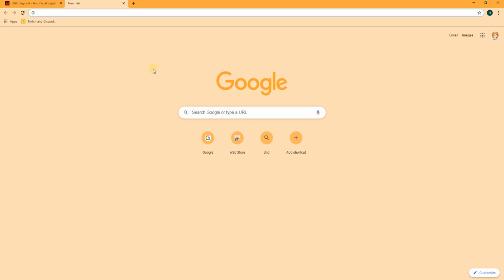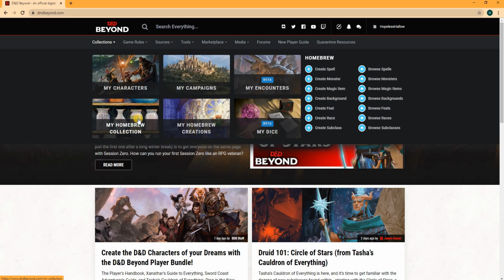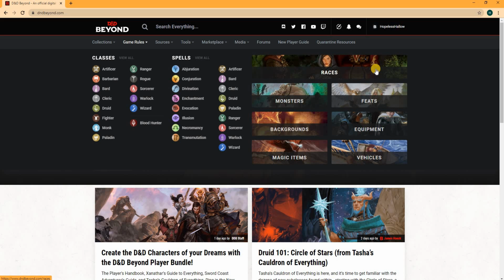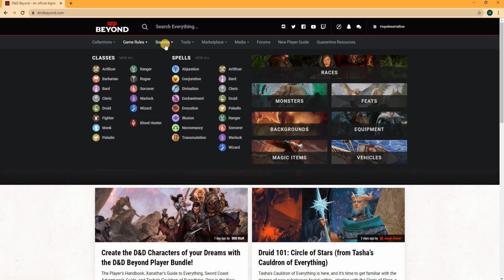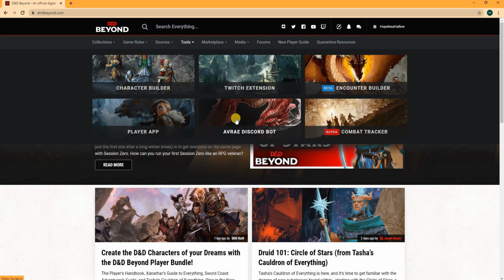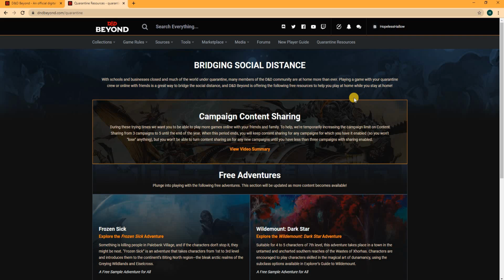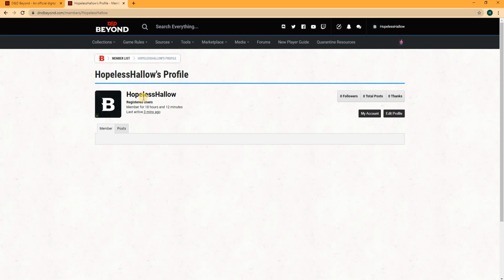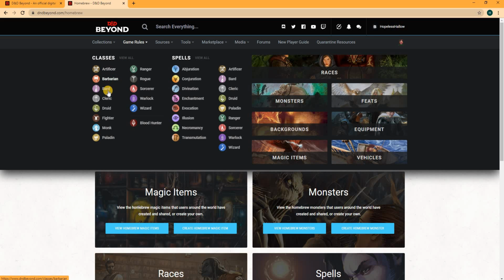How to use D&D Beyond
With most people stuck in quarantine D&D has risen in popularity. This video shows you how to navigate D&D Beyond so you can get started.